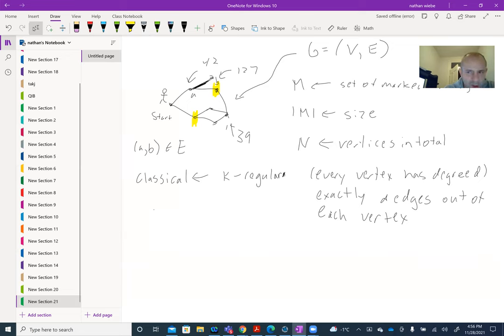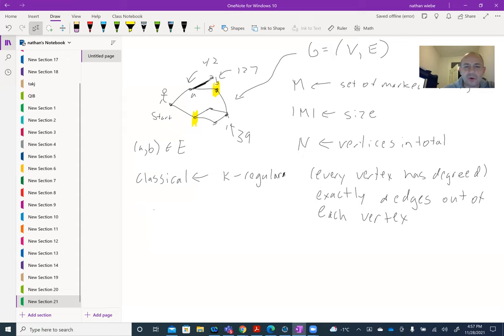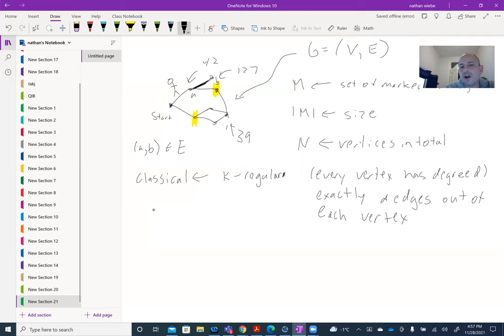2021 lecture28 Szegedy Walks